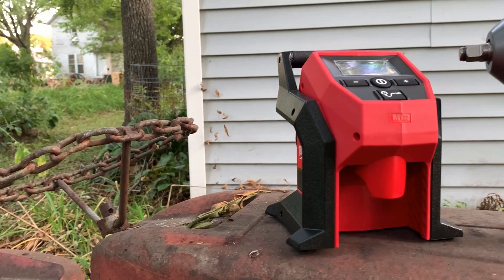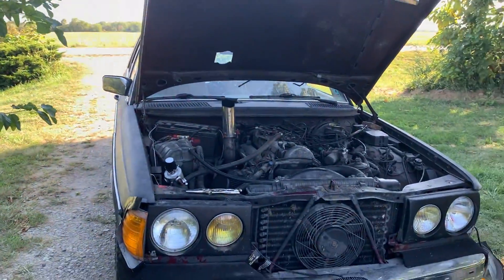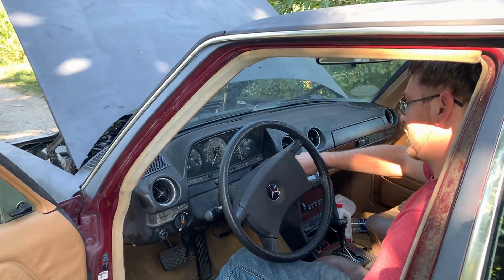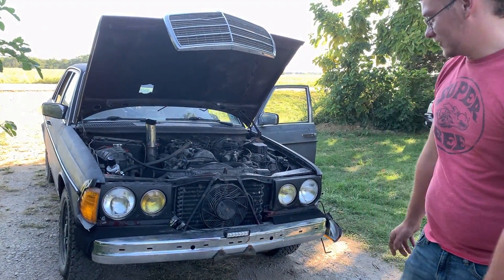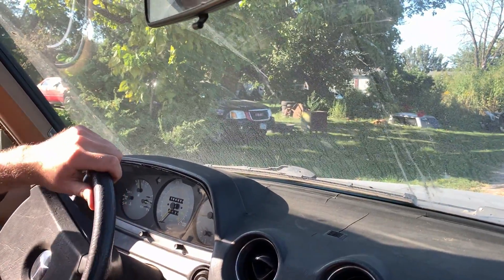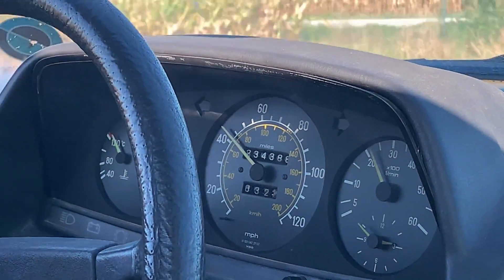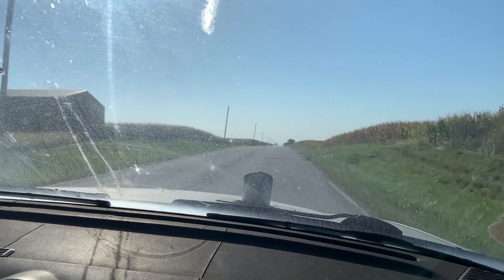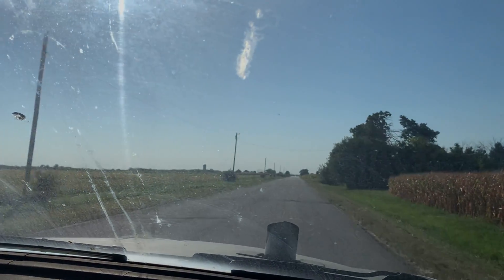1985 Mercedes 300TD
Welcome back to the channel. Stick around to the end of the video to find out how you can win a Milwaukee m12 air compressor and a m18 Impact!

In todays video, we visit a friend of mine and check out his new Mercedes 300td car. Its a little rough around the edges but not to bad for only spending $100. What do you think?